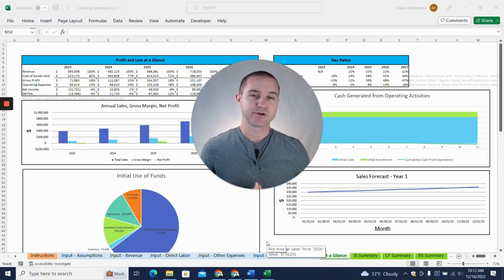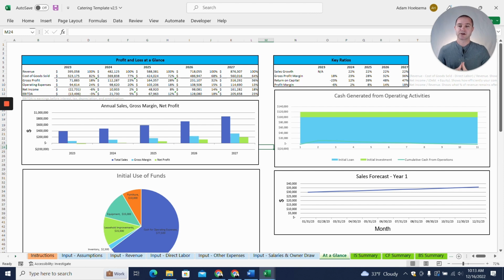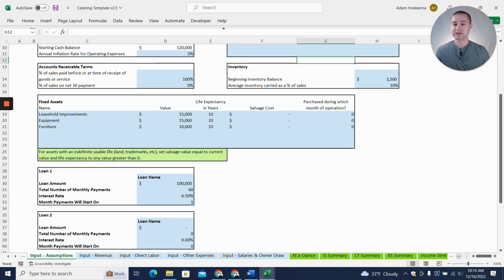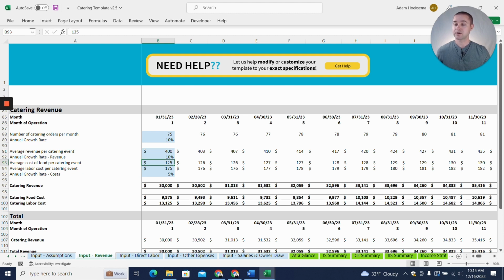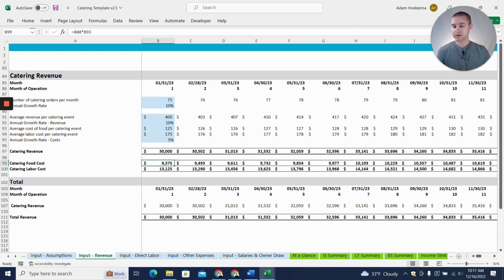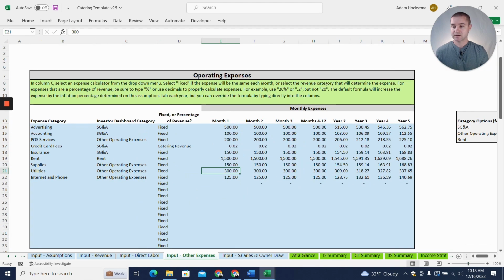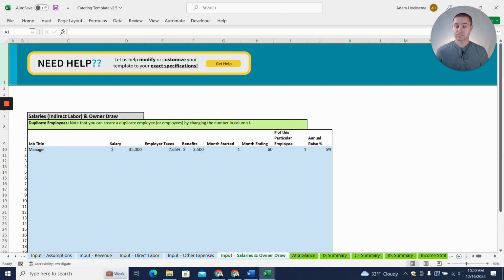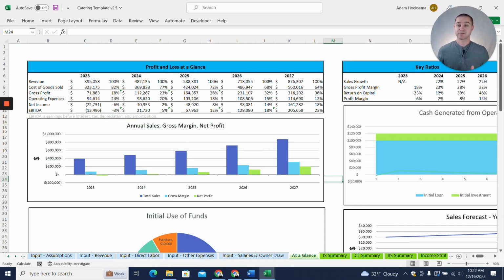How to Create Lender-Ready Projections for a Catering Business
In this video, Adam shows you how to simply create financial projections for a catering business that make it easy if you are trying to get a business loan or funds from an investor. With the catering projection template from ProjectionHub, you can follow along and have your projections completed in no time!

0:00 Introduction Catering Business Financial Projections
0:47 Preview of Catering Pro Forma Financials
1:21 Starting Assumptions for Catering Projections
2:05 Forecasting Revenue for a Catering business
4:04 Projecting Operating Expenses for a catering business
5:14 Planning Salaried Employees for a catering business